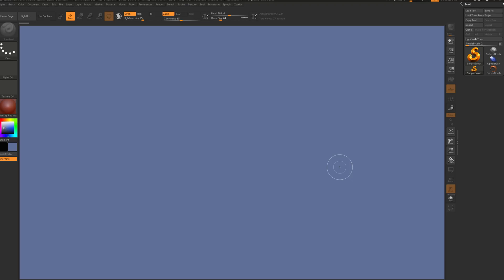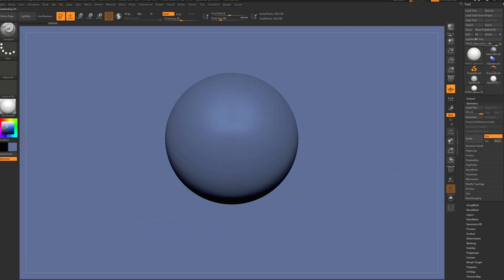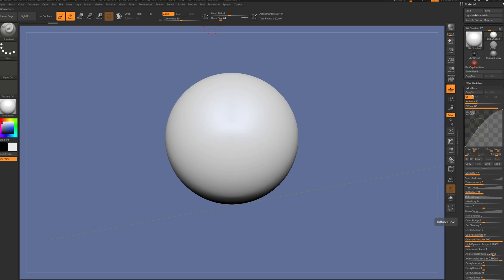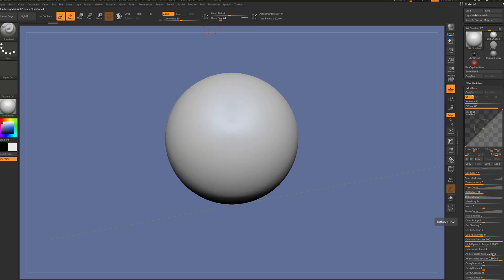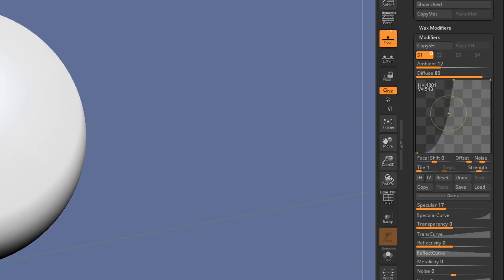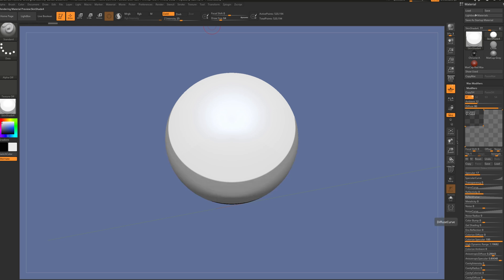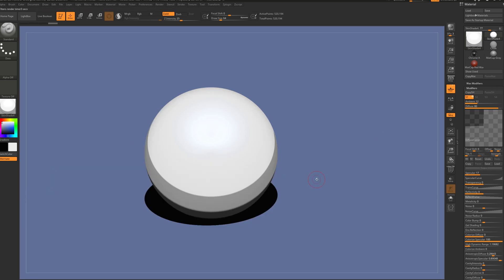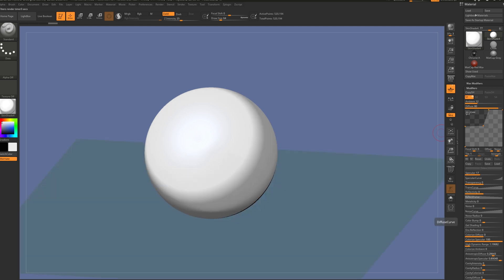Easy Zbrush 2019 - Using Diffuse Curve from Material Modifiers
I just wanted to be more clear in using the Curve Diffuse Material Modifier!